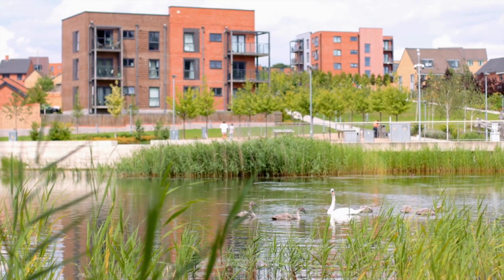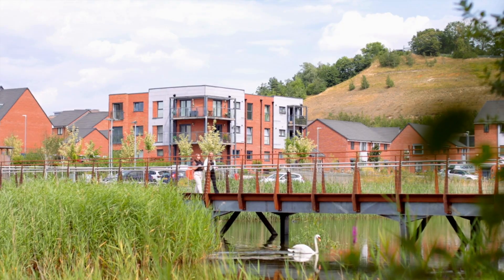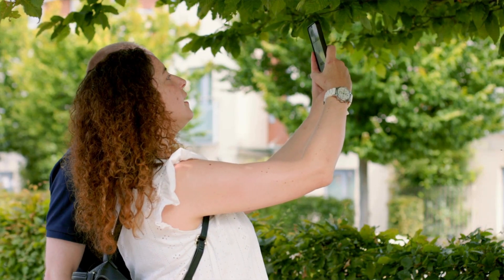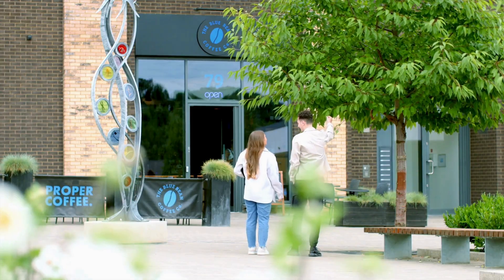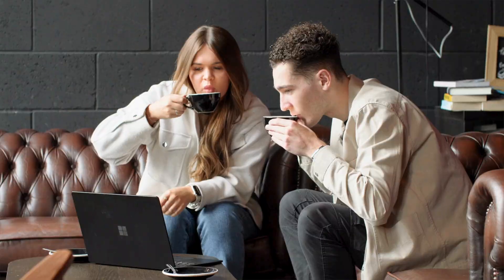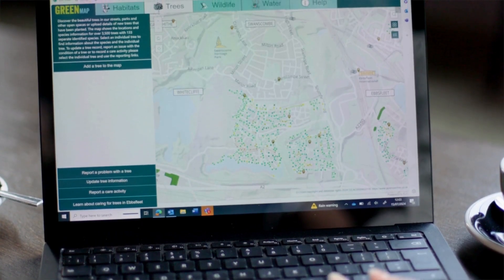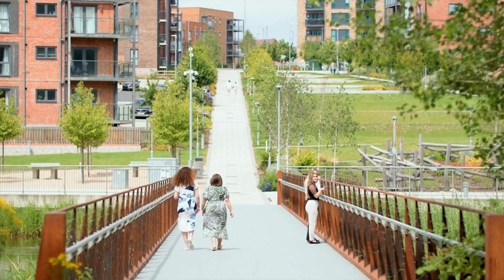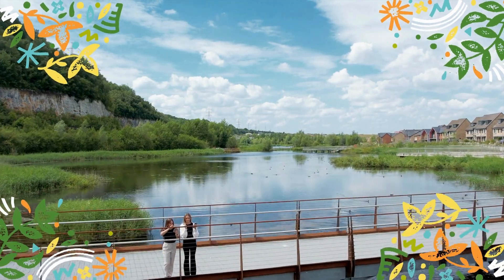Ebbsfleet GREENmap: Hear from local ecologist Lydia Ennis ACIEEM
Have you heard about the new Ebbsfleet GREENmap? Senior Ecologist at MKA Ecology, Lydia Ennis, talks about the nature on Ebbsfleet's doorstep!